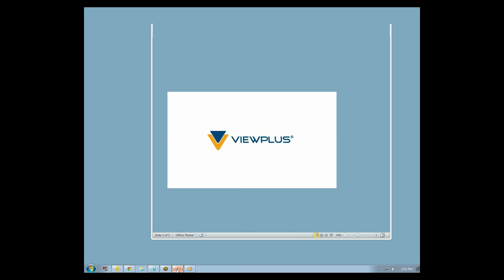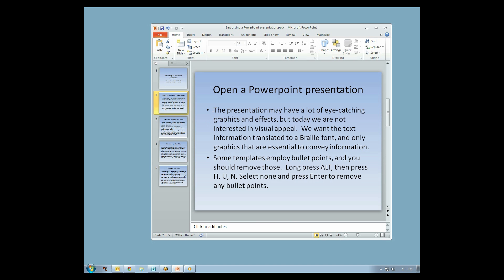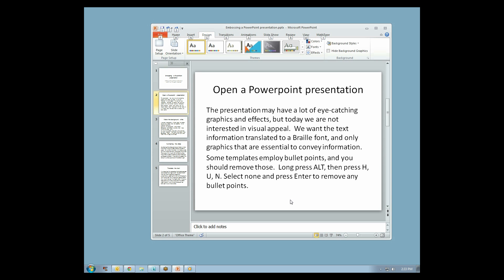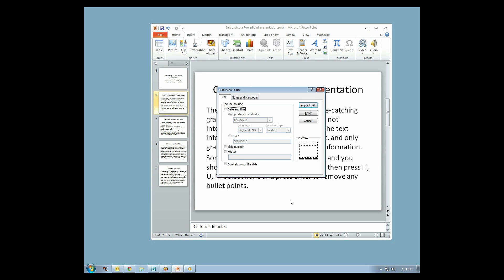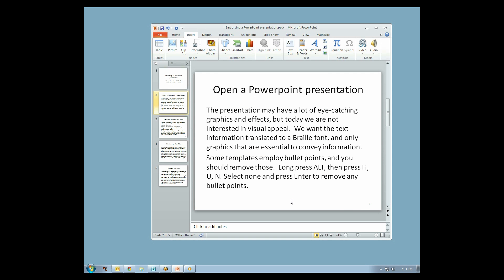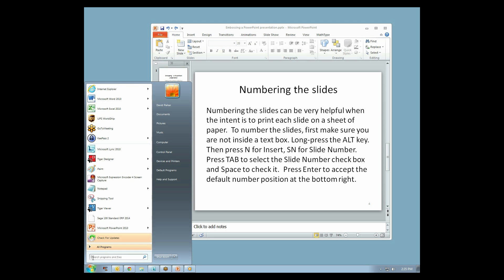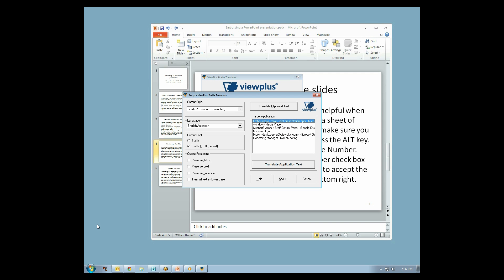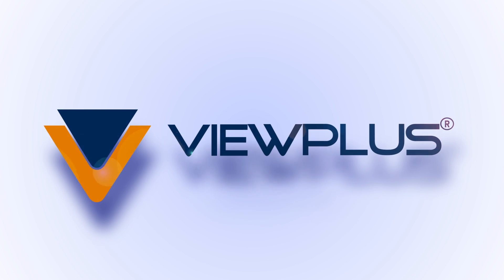Embossing from Microsoft PowerPoint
This short tutorial will explain how visual presentations can be adapted for embossing easily.